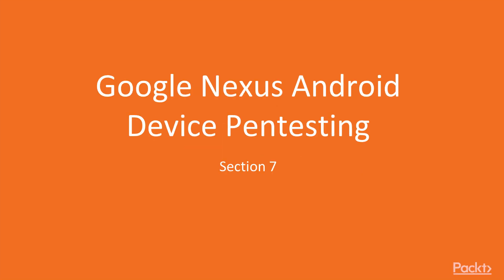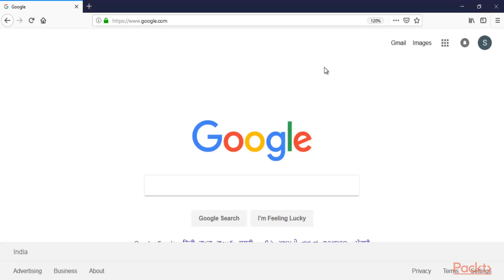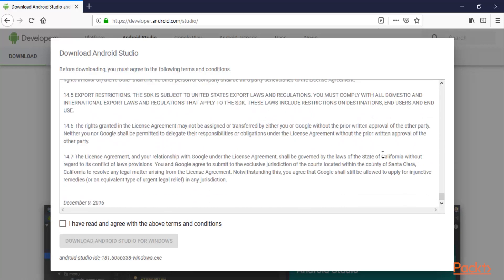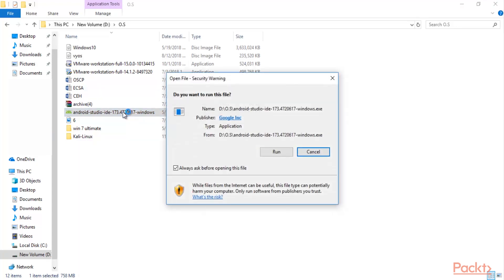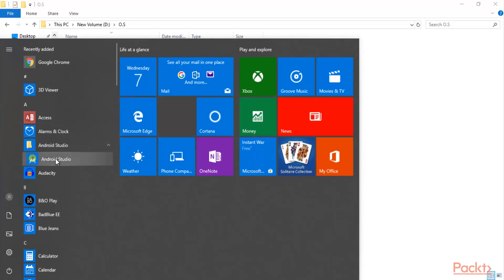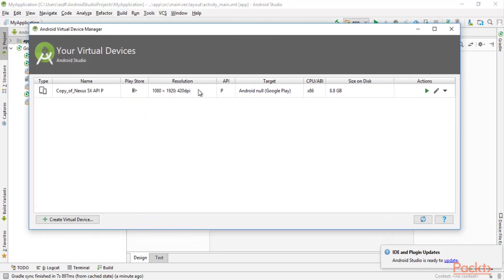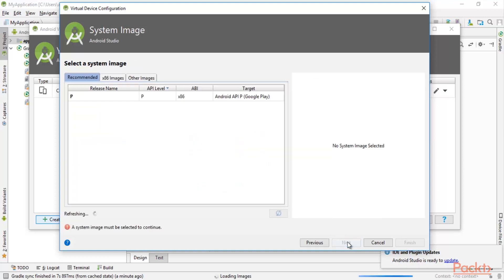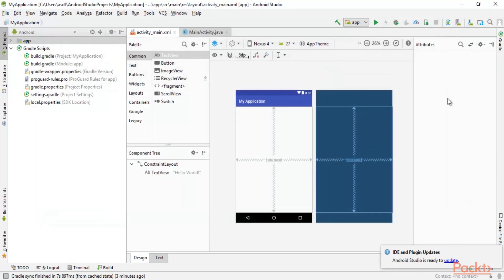Hands-On IoT Penetration Testing : Download and Installation of Android Studio| packtpub.com